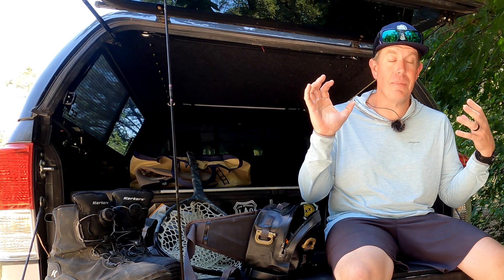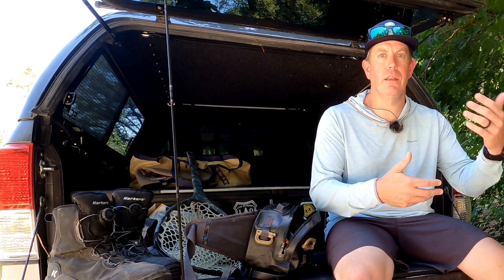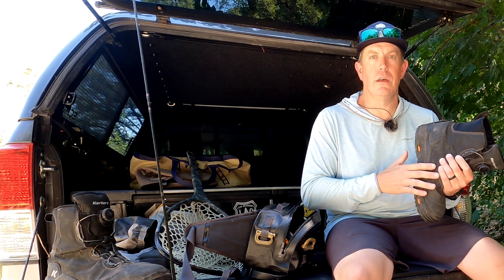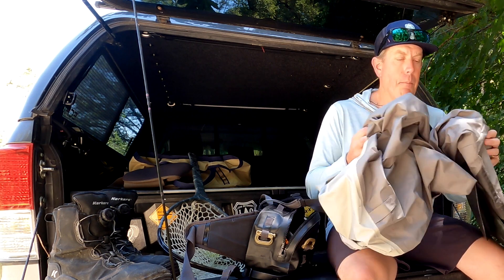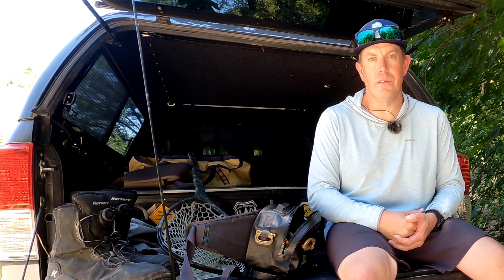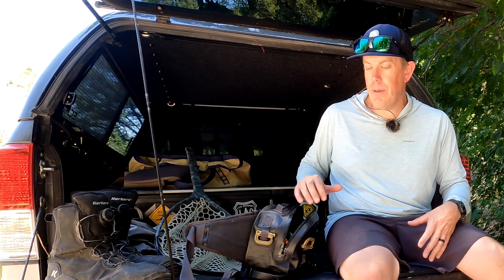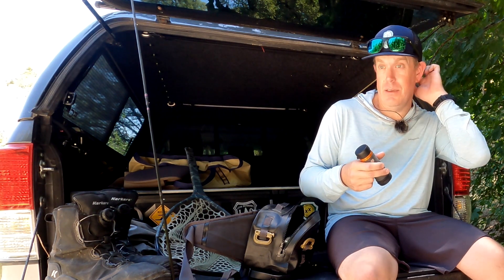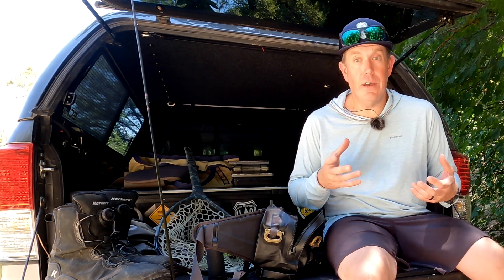Tailgate Talks: Walk & Wade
Sure, you can cover a lot more water from a boat.  But whether you’re headed deep into the back country or a few hundred yards up the trail, little beats the feeling of arriving at your favorite water on foot.  Here are some tips to make your day of walking and wading more enjoyable.